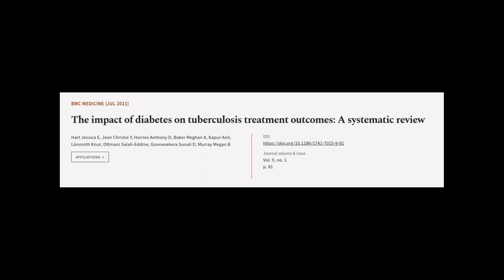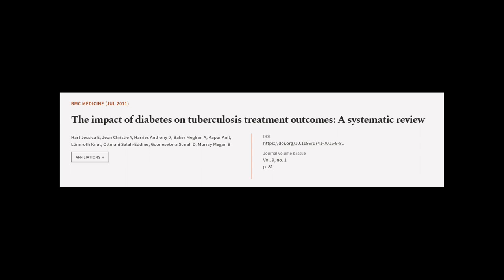The impact of diabetes on tuberculosis treatment outcomes: A systematic review | RTCL.TV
### Keywords ###

### Article Attribution ###
Title: The impact of diabetes on tuberculosis treatment outcomes: A systematic review
Authors: Hart Jessica E, Jeon Christie Y, Harries Anthony D, Baker Meghan A, Kapur Anil, Lönnroth Knut, Ottmani Salah-Eddine, Goonesekera Sunali D ,and Murray Megan B
Publisher: BMC
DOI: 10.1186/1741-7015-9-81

### Video Timestamps ###
0:00:00 - Summary
0:01:03 - Title
0:01:10 - Tail
0:01:14 - End